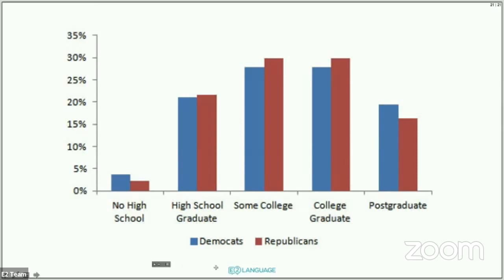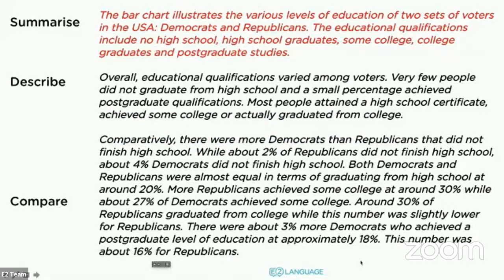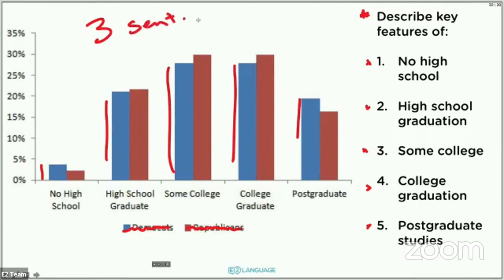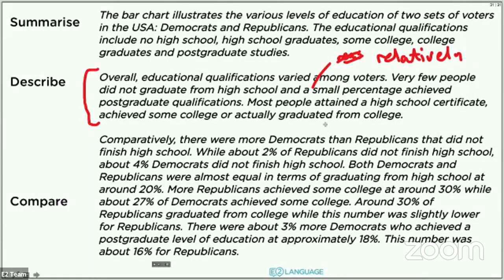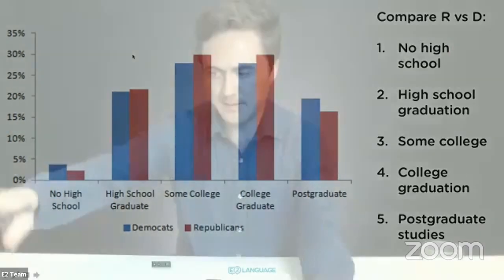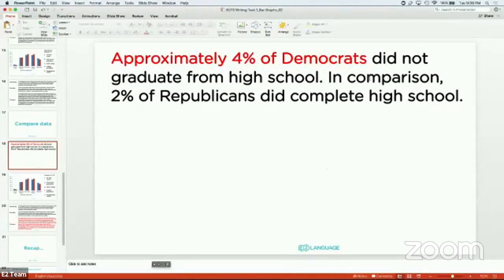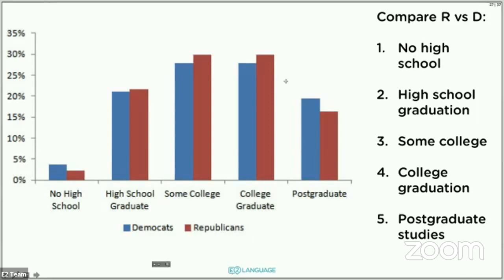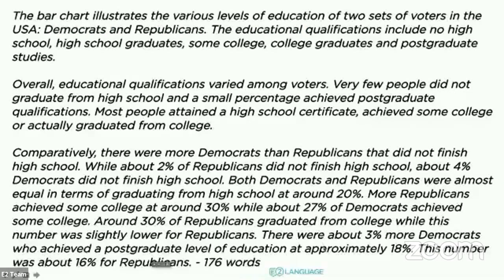IELTS Academic Writing Task 1: Bar Graphs #2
Join the LIVE CLASS with Jay from E2Language as he walks you through his second class on IELTS bar graphs for IELTS academic writing task 1.

-- help E2 keep up the good fight!

IELTS Webinars are now open to all users! Yes, it’s free to register and participate in this LIVE TRAINING with our IELTS teachers!